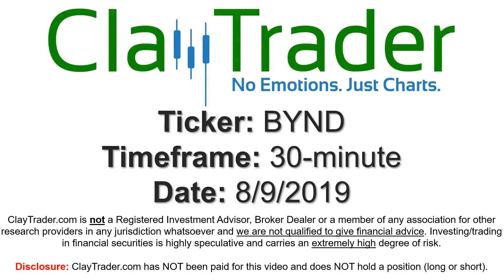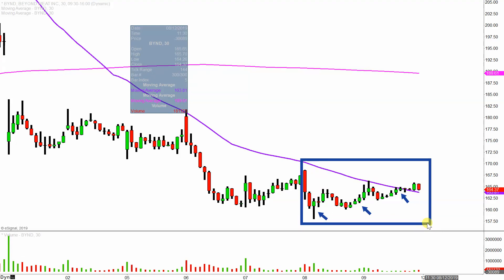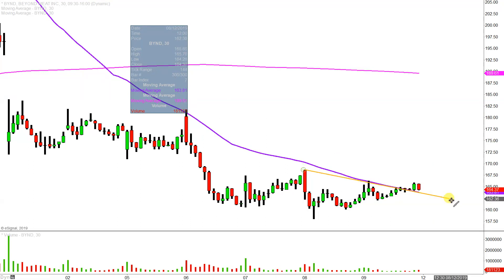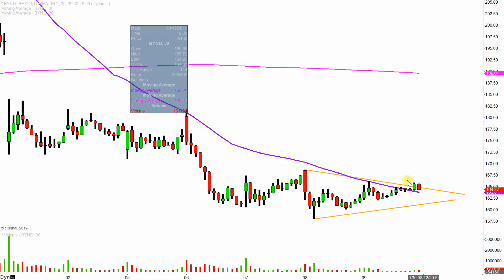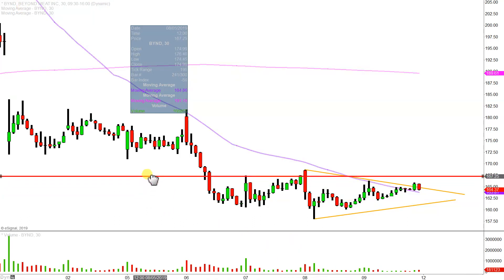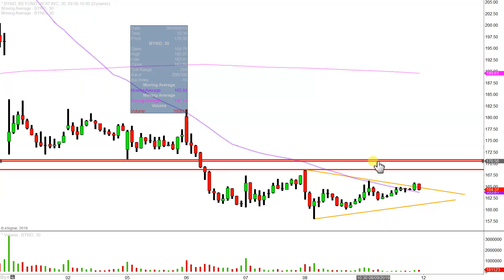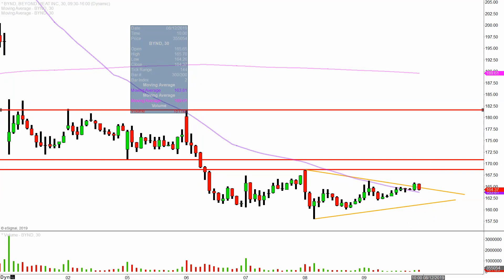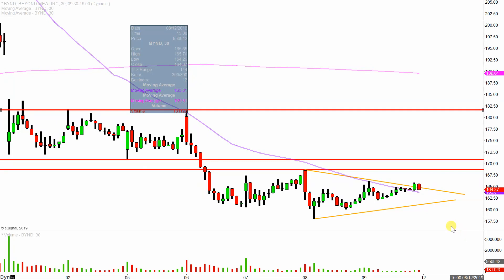Beyond Meat, Inc. - BYND Stock Chart Technical Analysis for 08-09-2019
Learn how to read stock charts and identify technical patterns as ClayTrader does a quick stock chart review on Beyond Meat, Inc. (BYND).